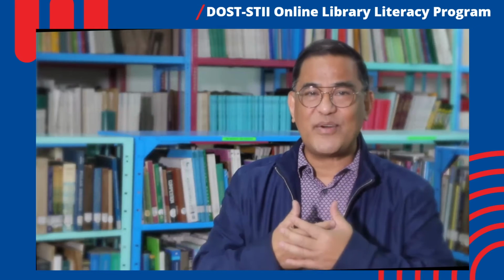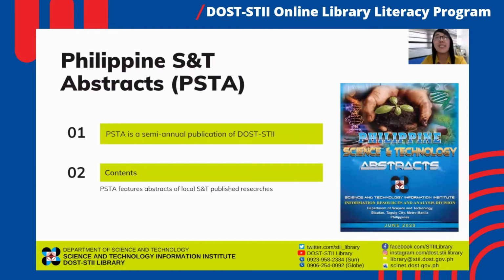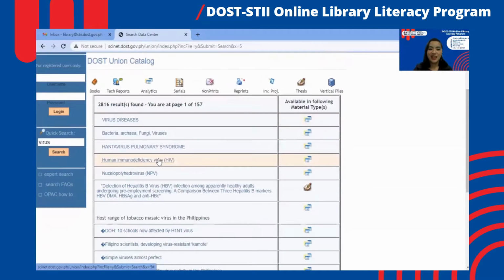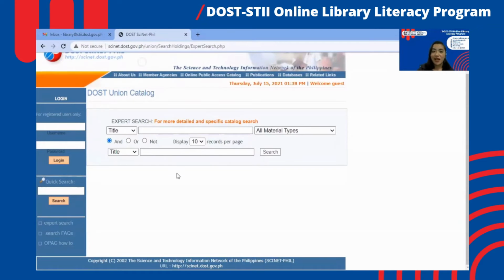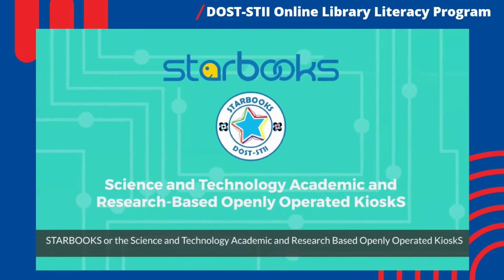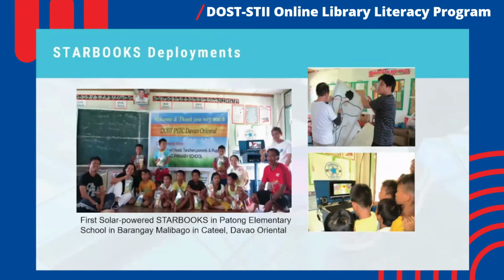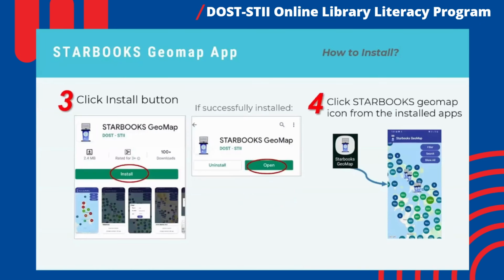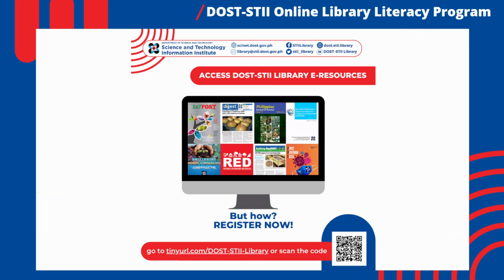Asian Institute of Technology and Education, Inc. (College) | 27 September 2021 | 10:00 AM-12:00 PM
DOST-STII Online Library Literacy Program requested by Asian Institute of Technology and Education, Inc. (College) conducted on 27 September 2021 at 10:00 AM-12:00 PM